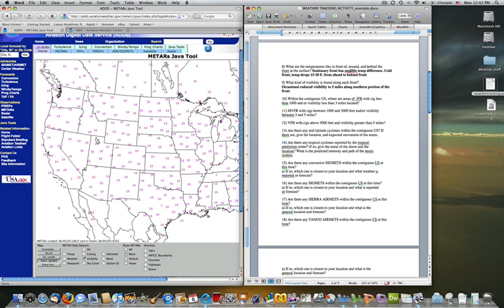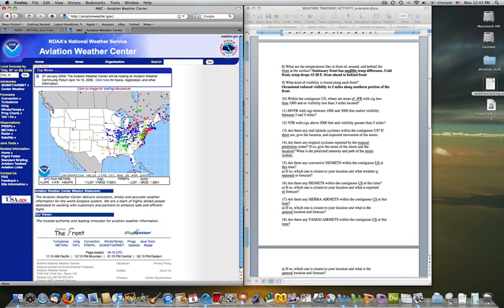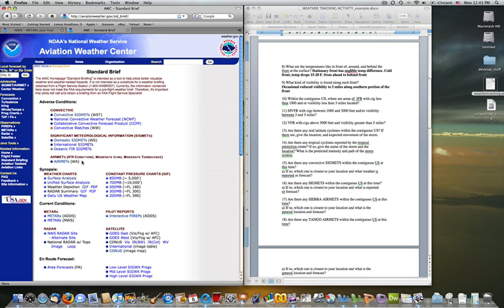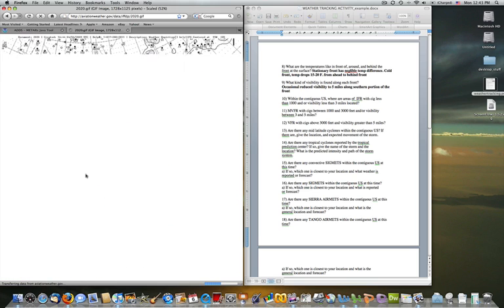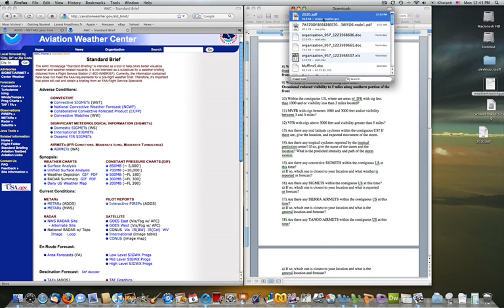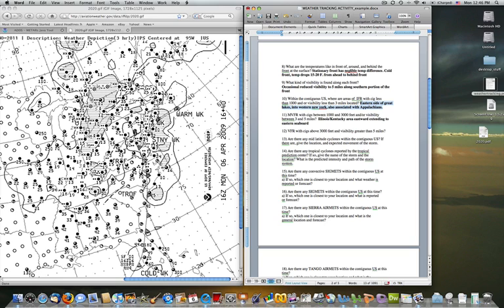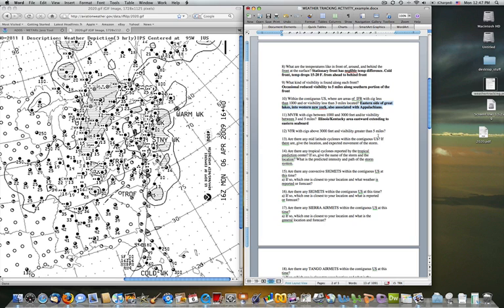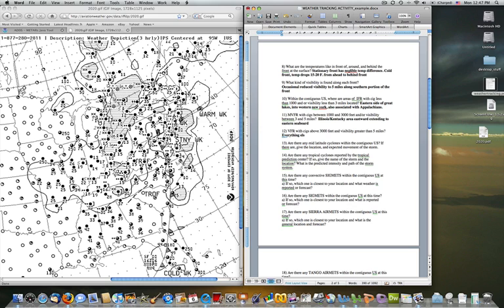Tracking Six: Questions 10-12